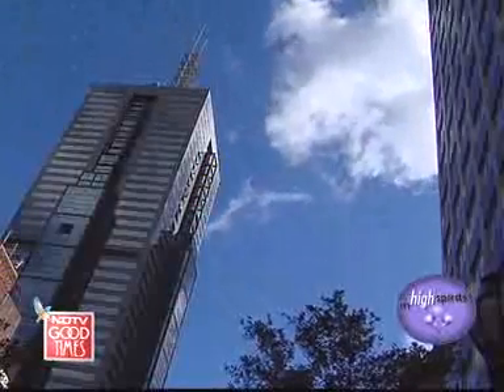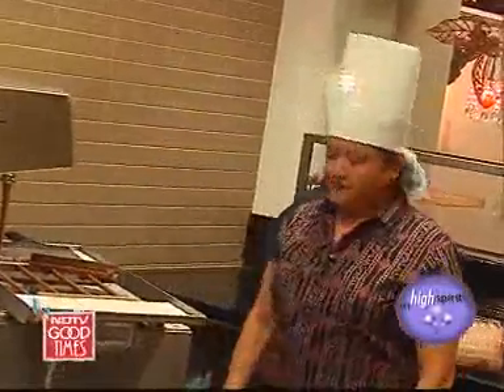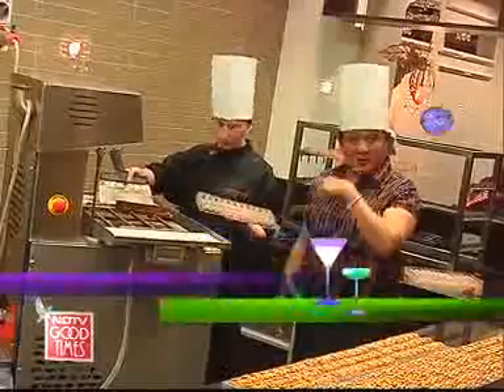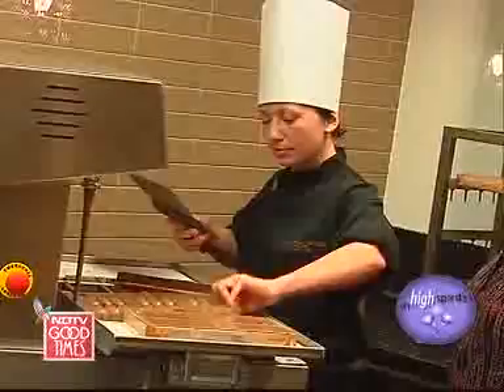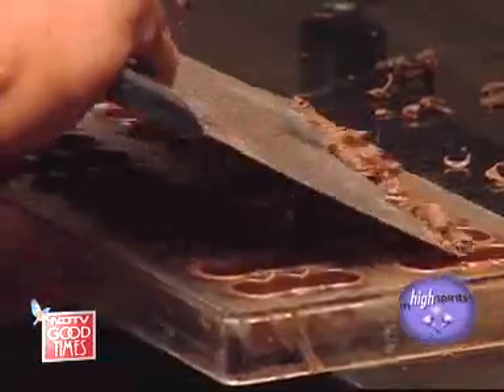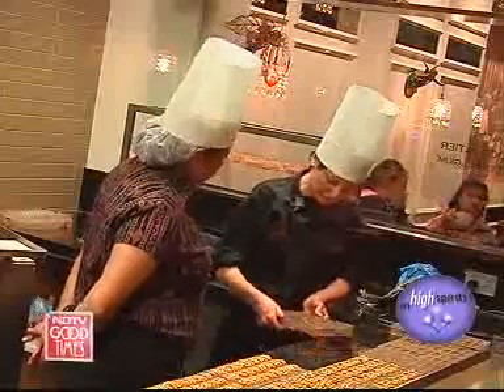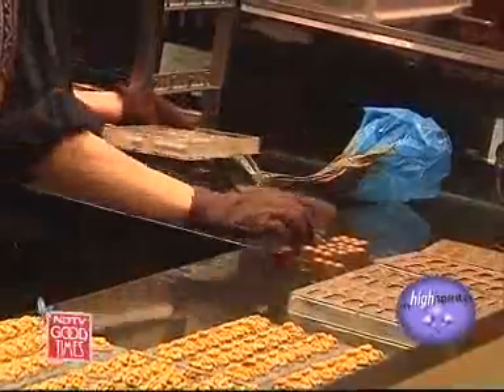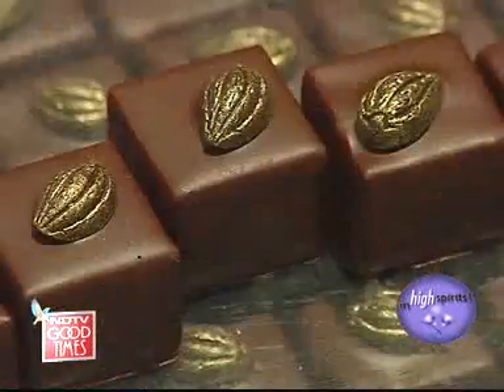Shatbhi indulges in some sin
In High Spirits: Guzzle the best booze from behind-the-bar.